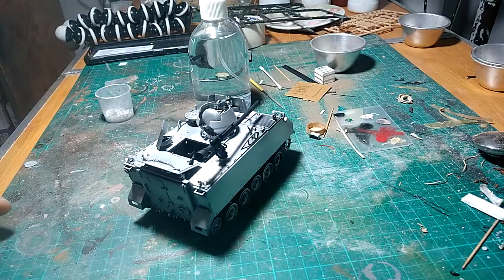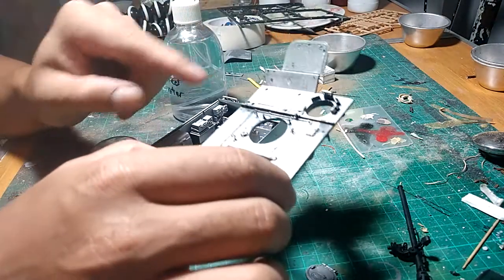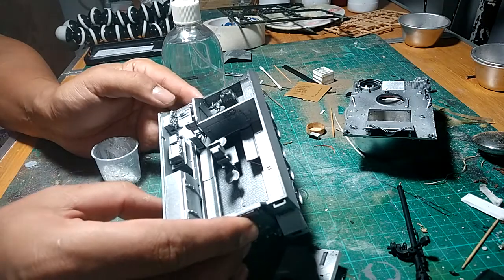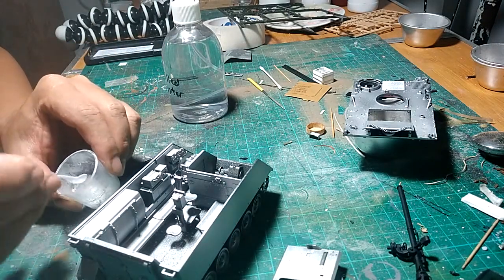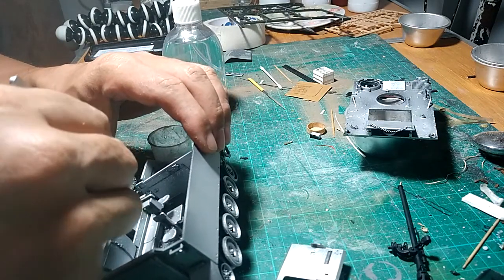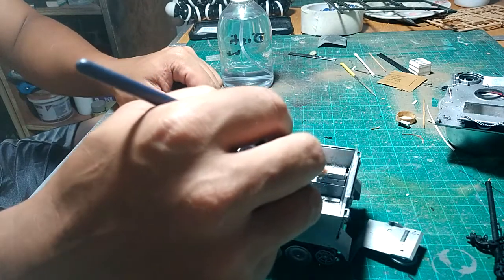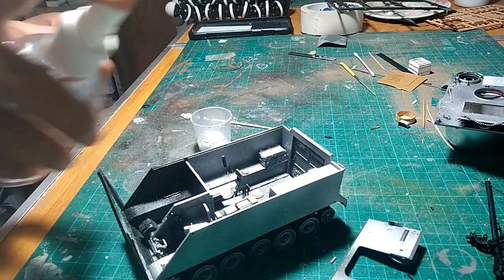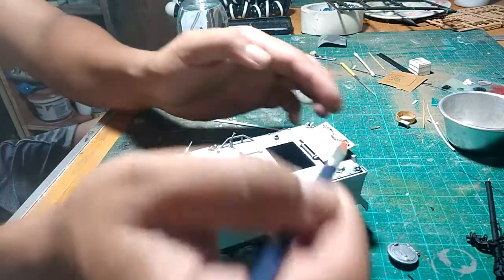Salting the M113 ACAV.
Did a short video on how I applied salt into my current M113 build.